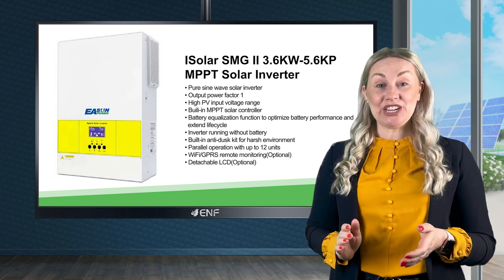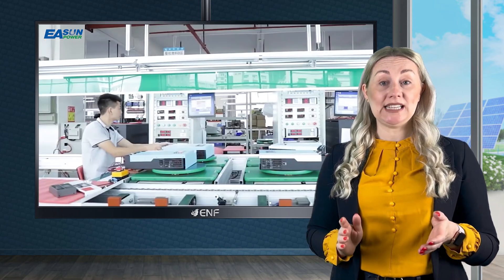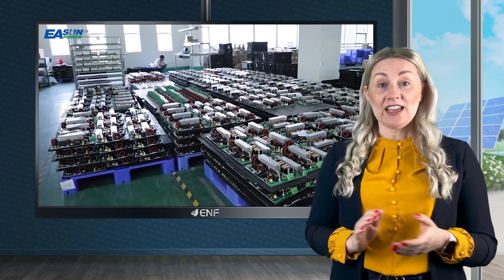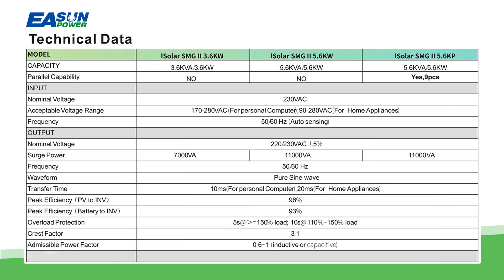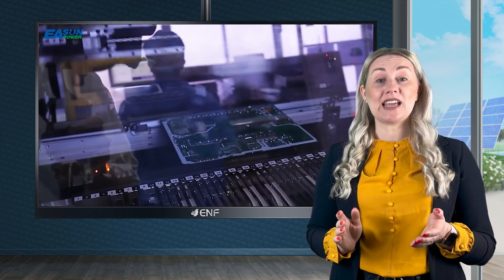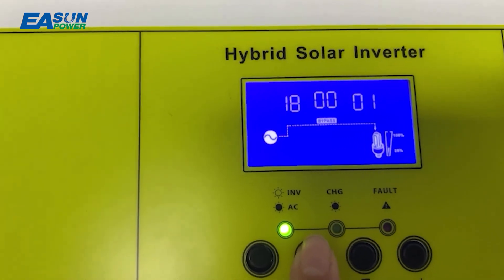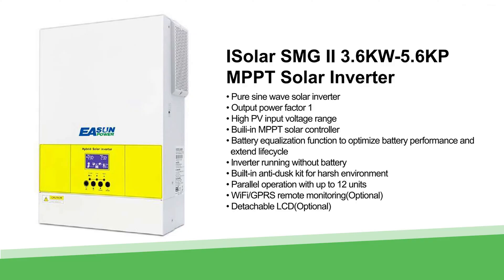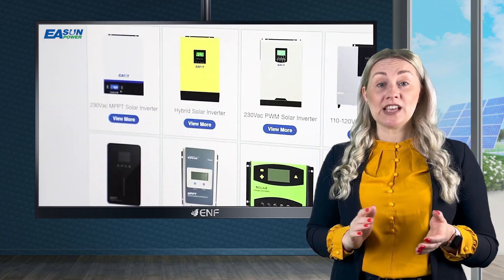Easun Power - ISolar SMG II 3.6KW-5.6KP MPPT Solar Inverter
𝐃𝐞𝐬𝐜𝐫𝐢𝐩𝐭𝐢𝐨𝐧:
● High level of efficiency at 95%
● RS-232 standard for fast communication
● Can be used for both on- and off-grid PV systems
● Advanced MPPT tracking algorithms ensure a high conversion efficiency

𝐊𝐞𝐲 𝐋𝐢𝐧𝐤𝐬:

Product profile for Easun Power ISolar SMG II 3.6KW-5.6KP MPPT Solar Inverter including product datasheet